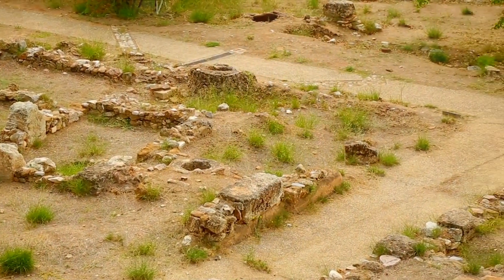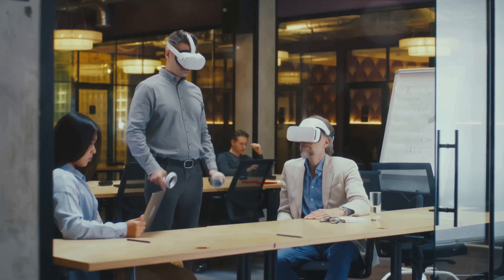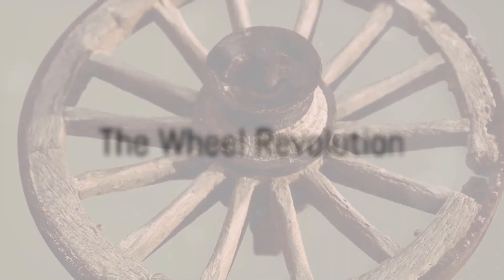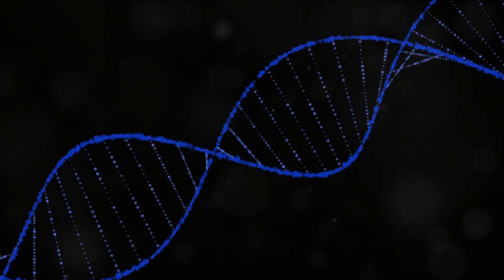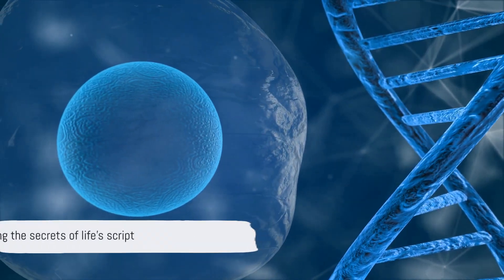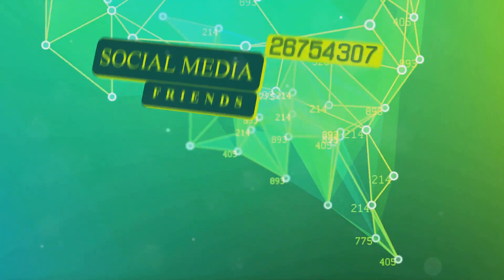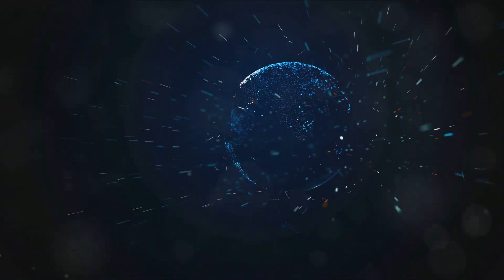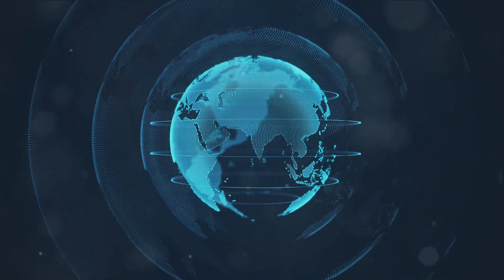Mind Blowing Discoveries That Changed Our Lives